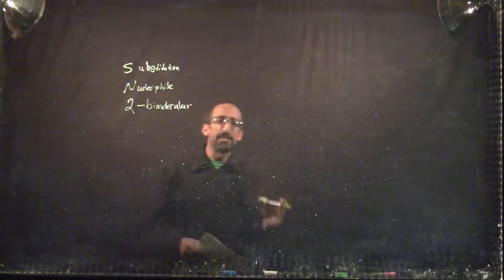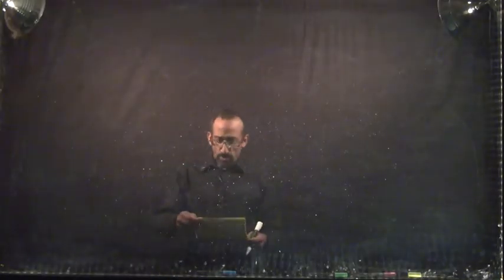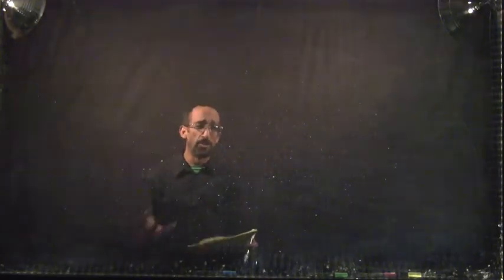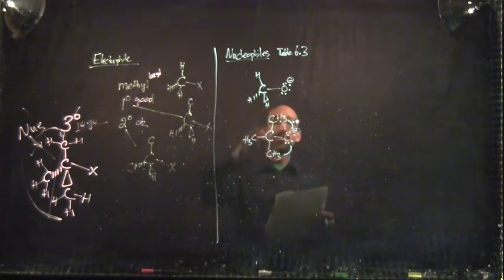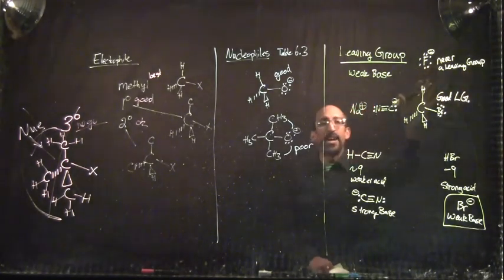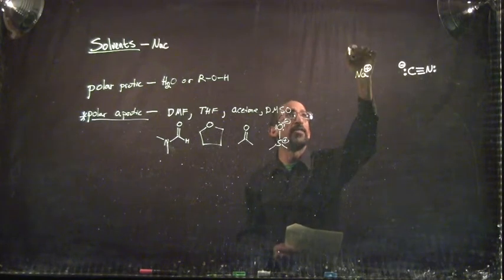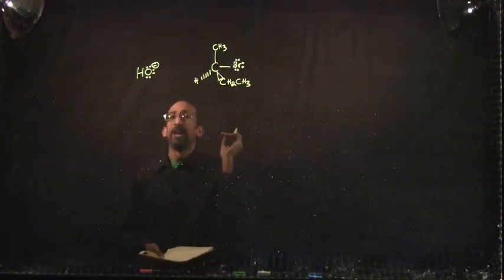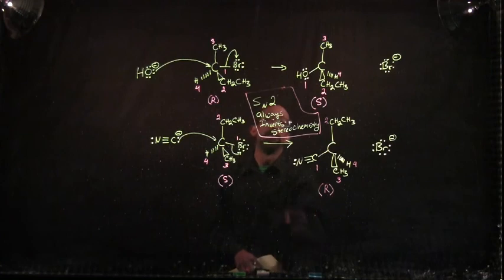SN2 Reactions of Alkyl Halides